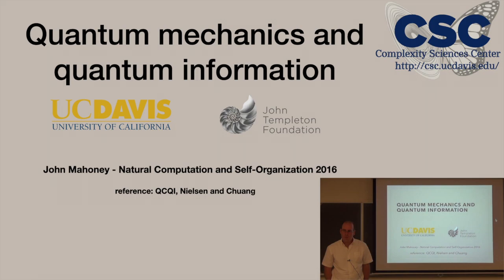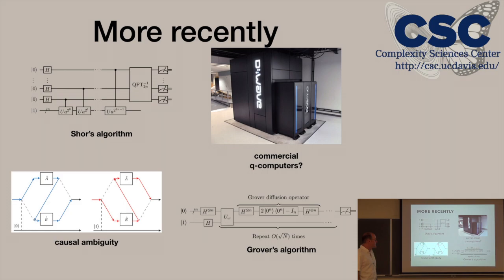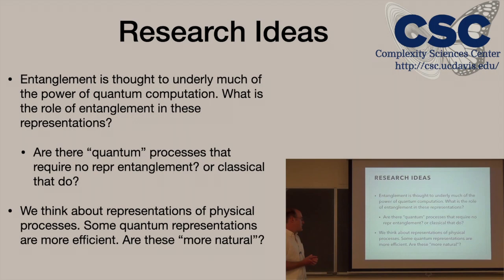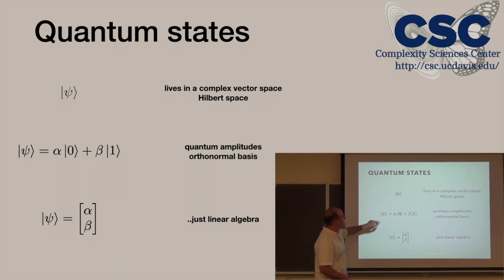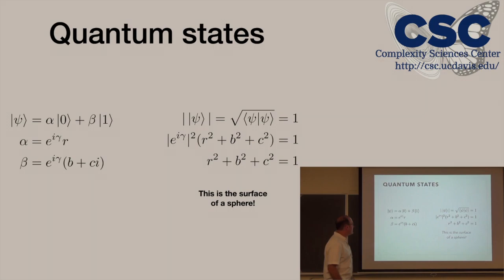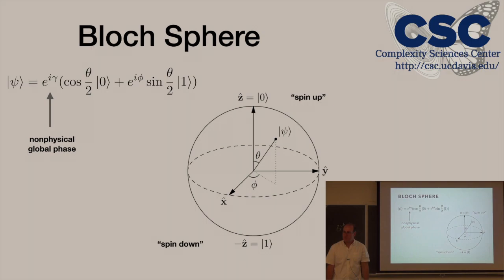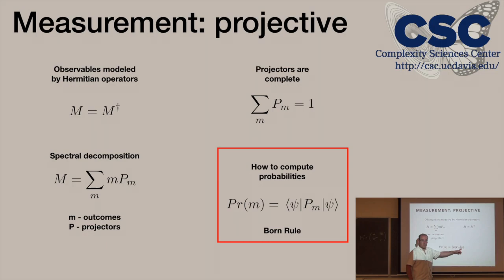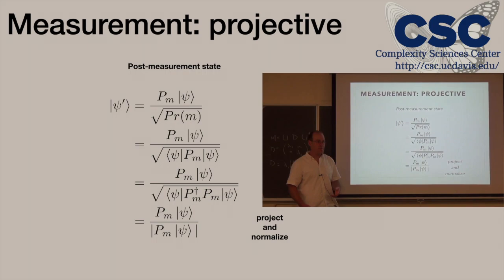PHY 256B Physics of Computation Extra Lecture 2A - Complexity in QD I (Full Lecture)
Instructor:
Professor Jim Crutchfield (Physics and Complexity Sciences Center)

The course explores how nature's structure reflects how nature computes. It introduces intrinsic unpredictability (deterministic chaos) and the emergence of structure (self-organization) in natural complex systems. Using statistical mechanics, information theory, and computation theory, the course develops a systematic framework for analyzing processes in terms of their causal architecture. This is determined by answering three questions: (i) How much historical information does a process store? (ii) How is that information stored? And (iii) how is the stored information used to produce future behavior? The answers to these questions tell one how a system intrinsically computes.

The course introduces tools to describe and quantify randomness and structure. It shows how they are necessarily complementary and how they are intimately related to concepts from the theory of computation. A number of example complex systems—taken from physics, chemistry, and biology—are used to illustrate the phenomena and methods. The course also takes time to reflect on the intellectual history of these topics, which is quite rich and touches on many basic questions in fundamental physics and the sciences and technology generally. New topics this year include complex materials and computation in quantum systems. The course will bring students to the research frontier in nonlinear physics and complex systems.
Flipped format: Watch lectures and work through interactive labs and homeworks online. Scheduled course time is allocated to hands-on problem solving, discussions on lectures, and introduction to online labs.

Complex systems analyzed:
* Low-dimensional chaos and routes to chaos
* Complex stochastic processes and hidden Markov models
* Cellular automata
* Spin systems and networks
* Structured-disordered one-dimensional materials
* Quantum dynamical systems
* Thermodynamic Computing: Maxwellian demons and information engines